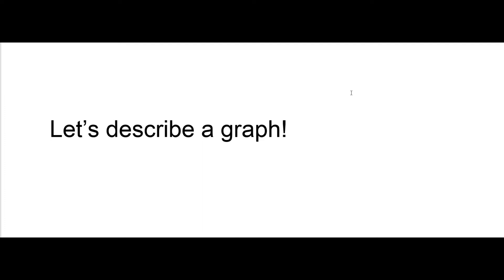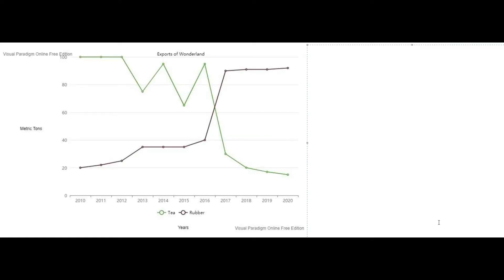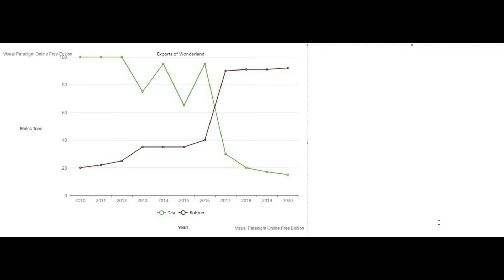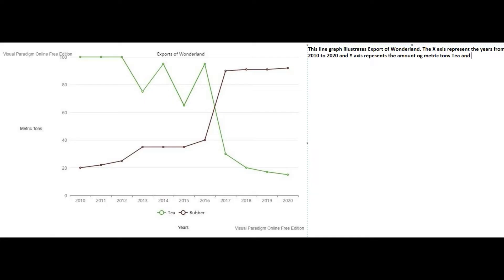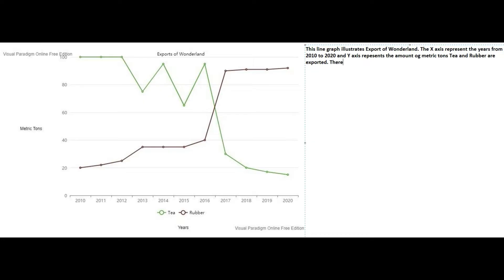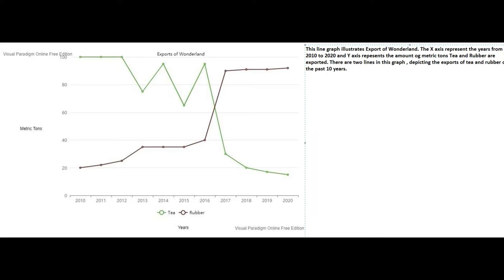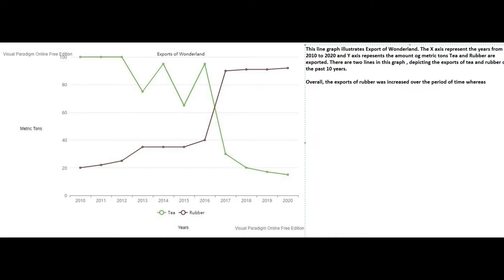Describing a line graph | Part 2 |Simple line graph එකක් විස්තර කරන්නෙ කොහොමද ? | EAP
This is an explanation about describing a line graph. If any mistakes happens please apologize.
List of words :
Increase - rise / increase / uplift / upsurge/ soar/ improve/ move upward/ soar/ surge

Decrease - fall / decrease / decline / plunge/ drop / reduce / collapse / deteriorate/ go down

Steadiness unchanged / remain constant / remain steady / plateau / remain the same / remain stable / remain static a steadiness/ a plateau / a stability/ a static

Rapid change - dramatically / rapidly / sharply / quickly / hurriedly / speedily / swiftly / significantly/ considerably / substantially / noticeably

Moderate change - moderately / gradually / progressively / sequentially

Steady change - steadily/ ceaselessly

Slight change -slightly / slowly / mildly / tediously.

Rapid ups and downs -wave / fluctuate / oscillate / vacillate / palpitate